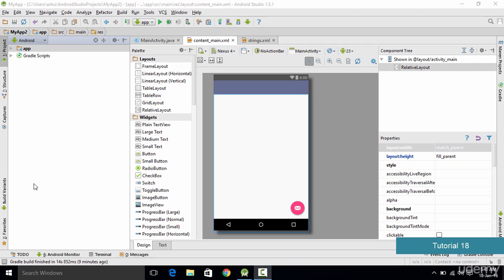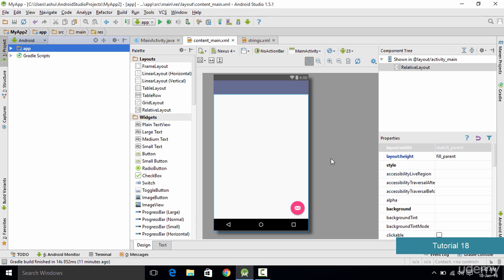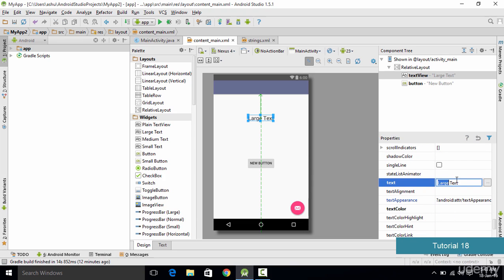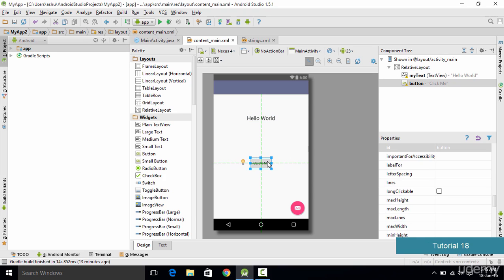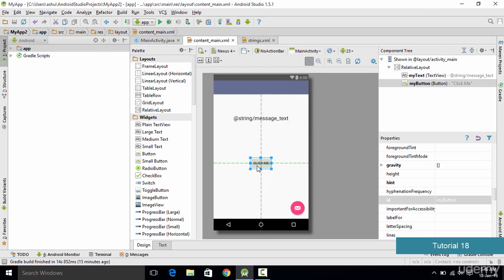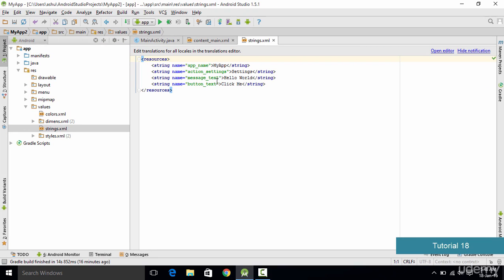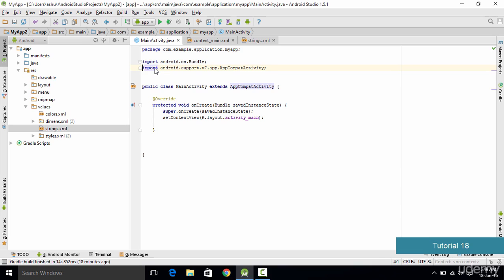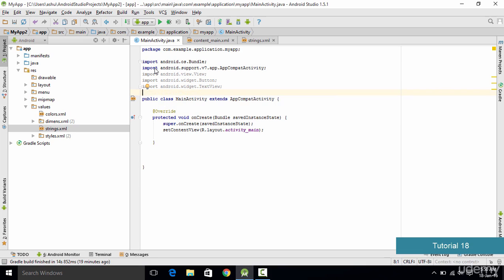Android Studio Tutorial For beginners 2019|How To Handle Events In Android 019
android studio
hello friends in this video you will learn about How To Handle Events In Android studio